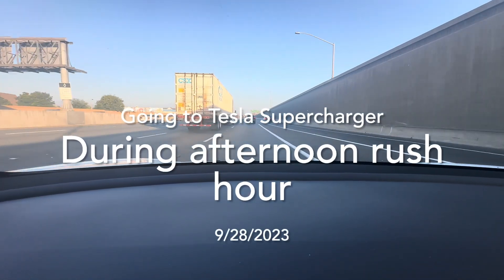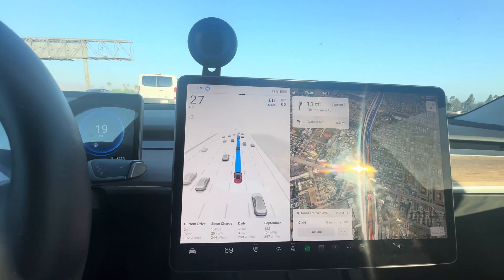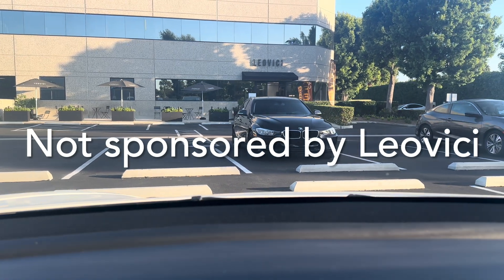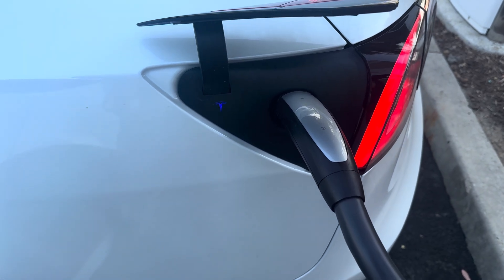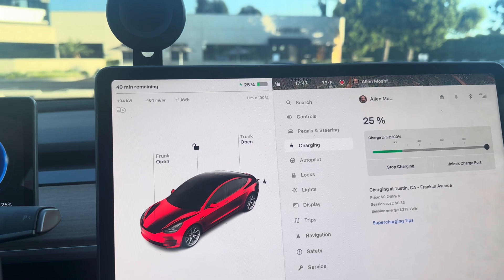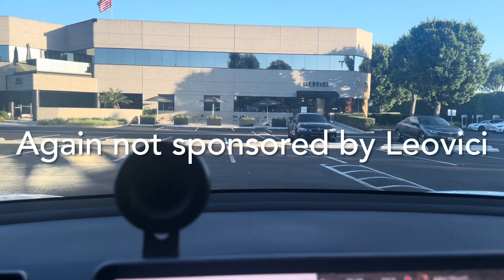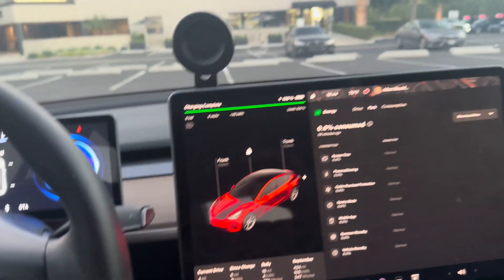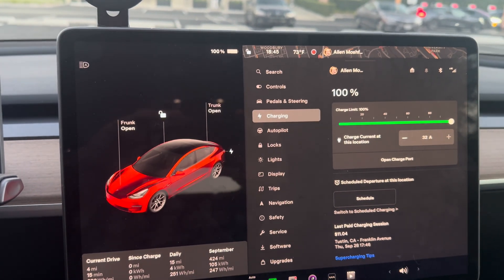Driving to a Tesla V3 Supercharger without preconditioning the battery during afternoon rush hour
2022 Tesla Model 3 RWD LFP on the way to Yellowstone National Park